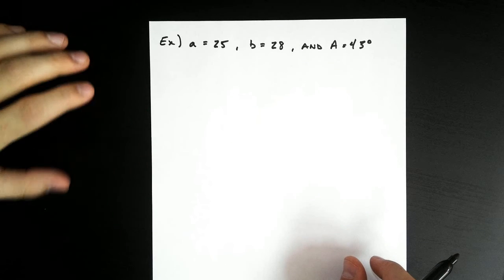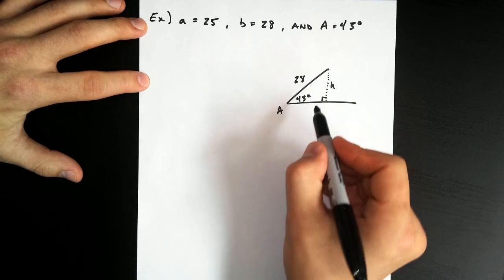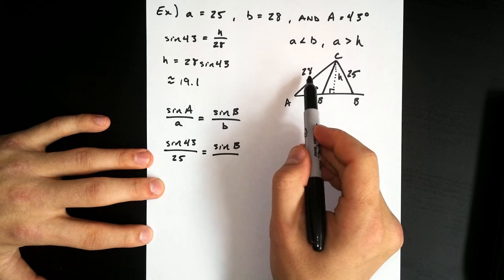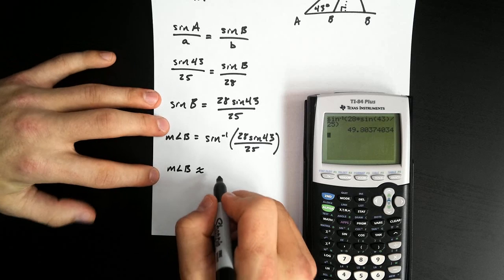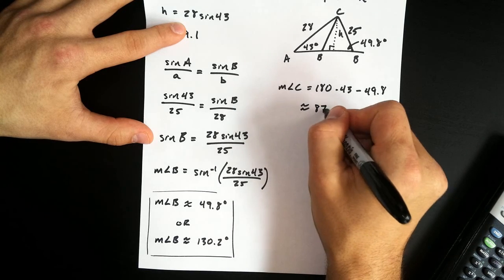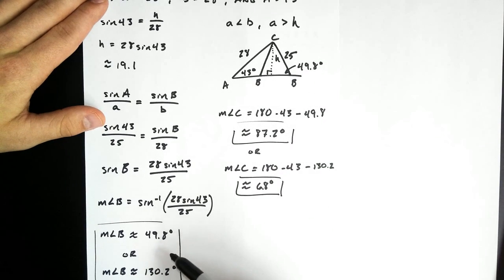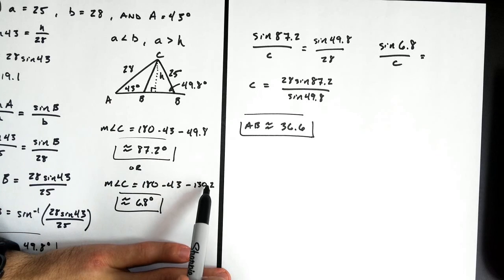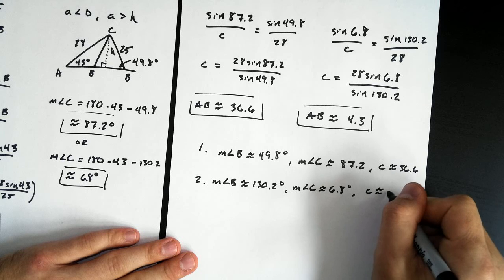Using the Law of Sines to Solve the Ambiguous Case (SSA) - PreCalculus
Finding all possible solutions for a triangle when given two side lengths and the measure of an angle opposite one of the sides.